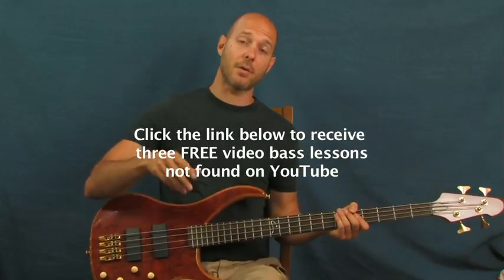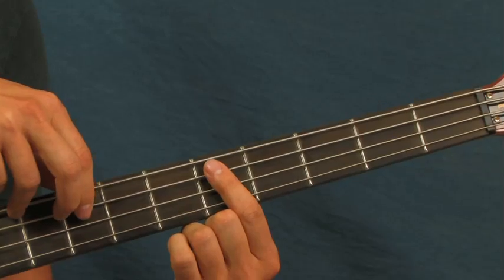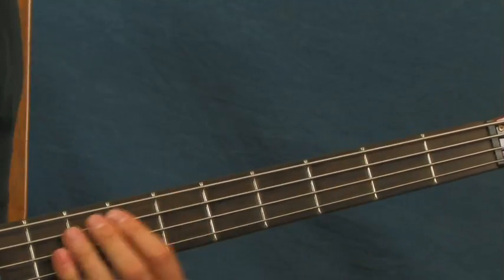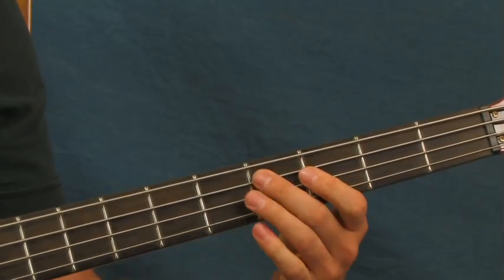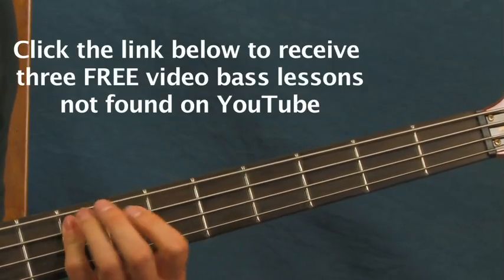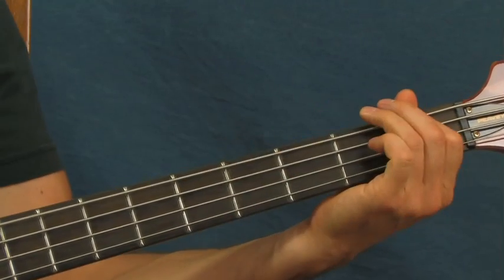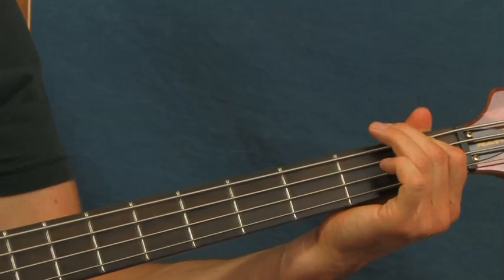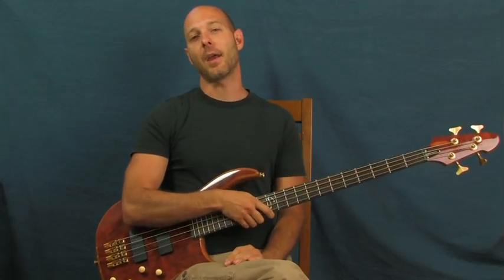bass guitar songs lesson what it's like everlast